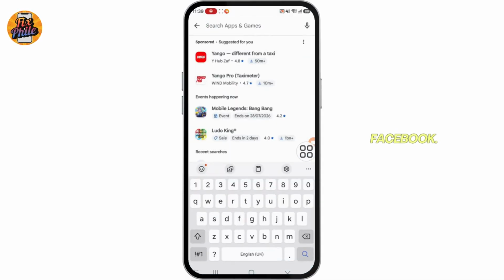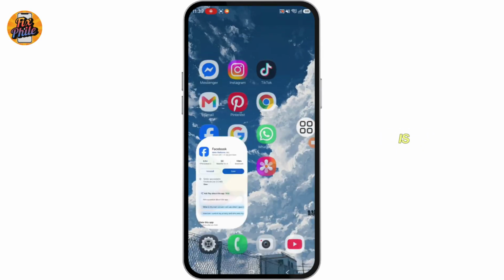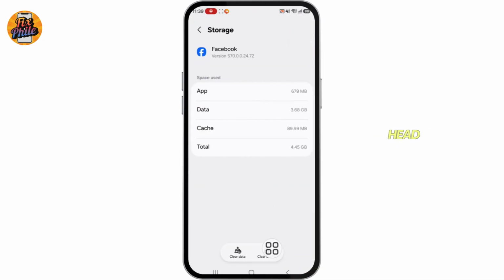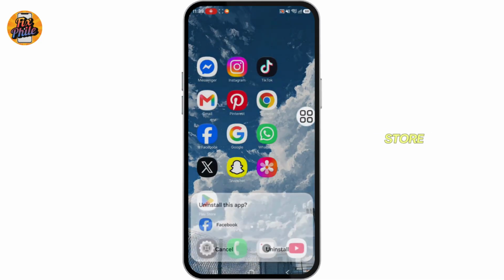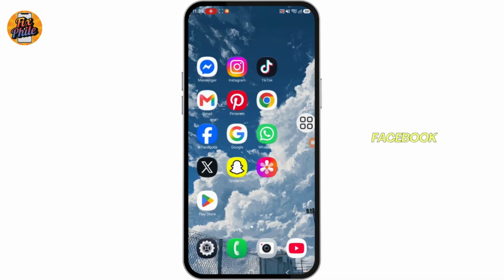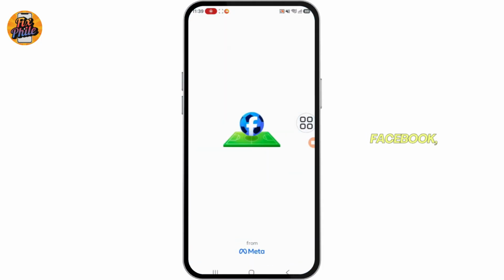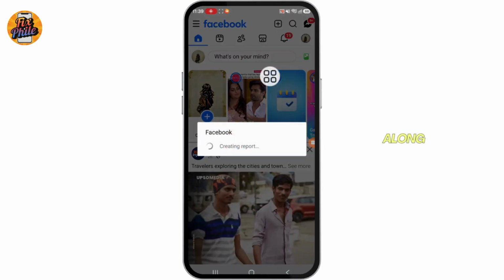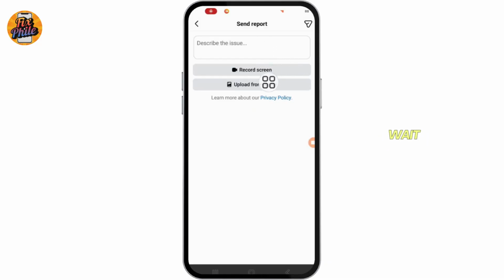How To Fix Facebook Dashboard Monetize "Something Went Wrong" Problem (2026) | Facebook Monetization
How To Fix Facebook Dashboard Monetize "Something Went Wrong" Problem (2026) | Facebook Monetization Error Fix

Learn how to fix the Facebook Monetization Dashboard "Something Went Wrong" error and what to do if Facebook monetization is not working today. This tutorial shows how to refresh the dashboard, clear cache, and restore access to monetization tools.

Timestamps: 00:05 – Check if Facebook Monetization Is Down Today 00:24 – Refresh the Monetization Dashboard 00:50 – Clear Browser or Facebook App Cache 01:10 – Sign Out, Sign In, and Check Monetization Status 01:26 – Done

If your Facebook Monetization Dashboard shows "Something Went Wrong", the issue may be caused by a temporary Meta server outage, browser cache problems, account eligibility checks, expired login sessions, or monetization review delays. Follow this step-by-step guide to refresh the dashboard, clear cache, update the Facebook app or browser, and check your monetization status. If the problem persists, it may be due to a temporary Meta monetization service interruption or an account-specific eligibility review.